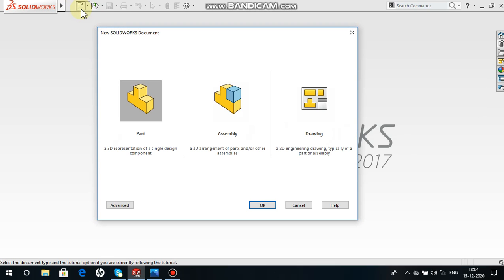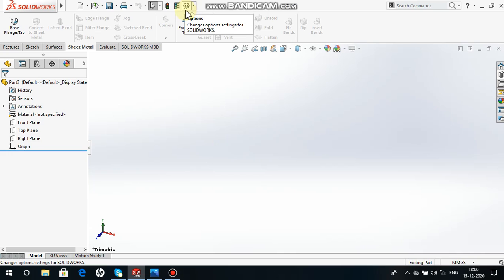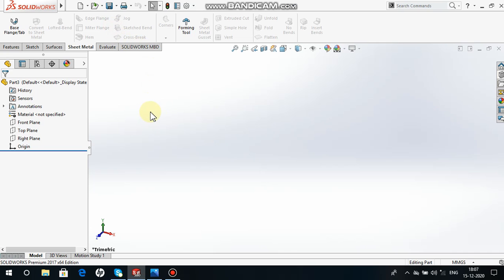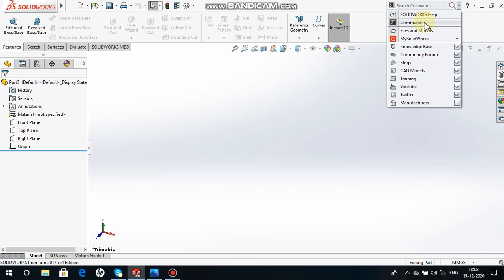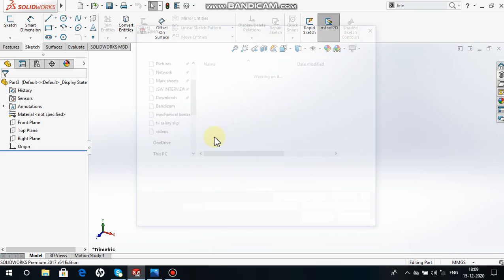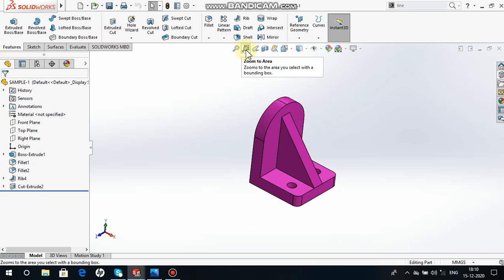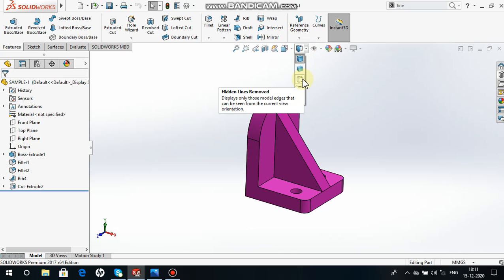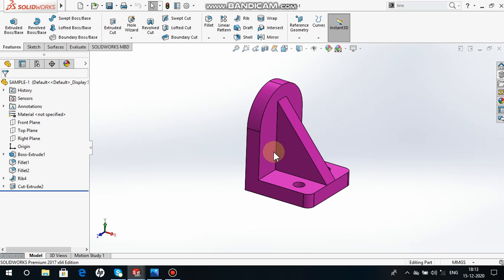Solidworks Tutorial - Basic User Interface of Solidworks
This is a SOLIDWORKS tutorial for absolute beginners who just opened their SOLIDWORKS and want to  learn how to work with this CAD software step-by-step.
In this first tutorial you are going to learn about Basic User Interface of Solidworks.